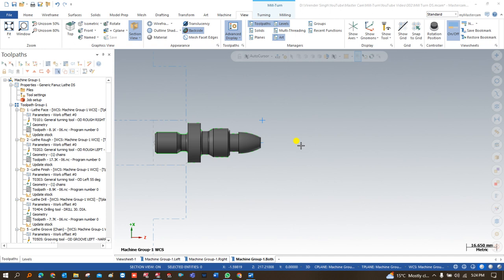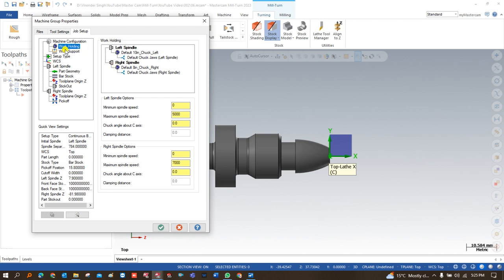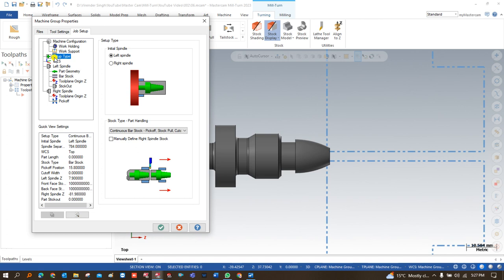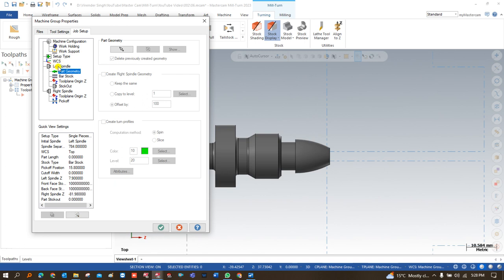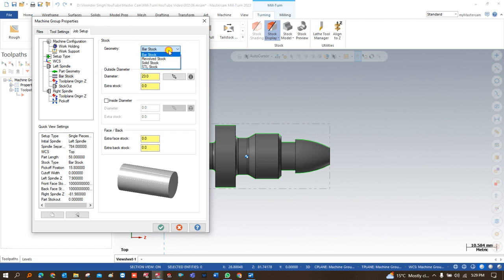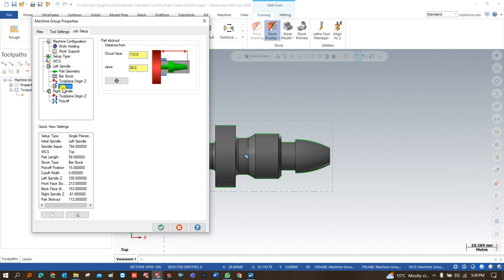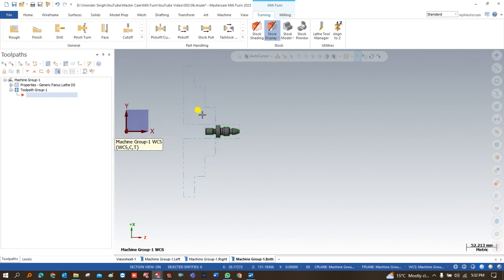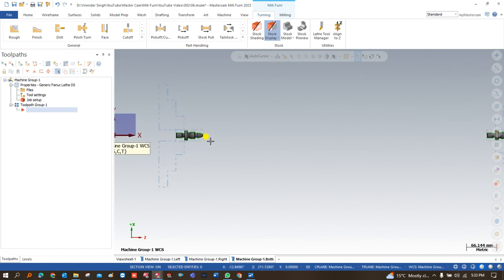Mastercam Mill Turn Programming || How to learn Mill Turn Programming in Mastercam || Job Setup